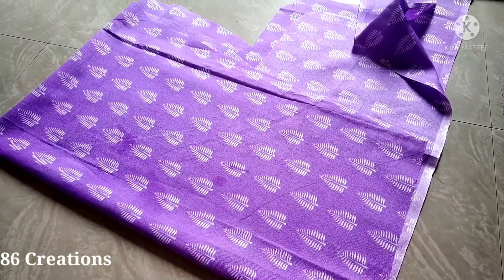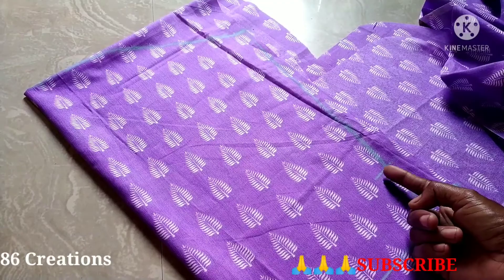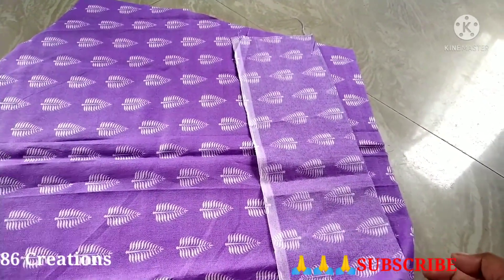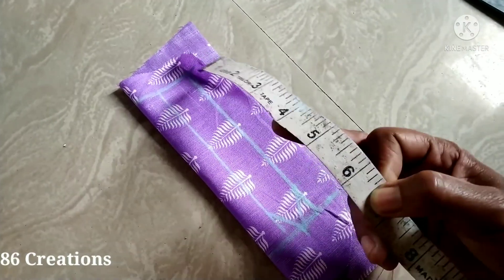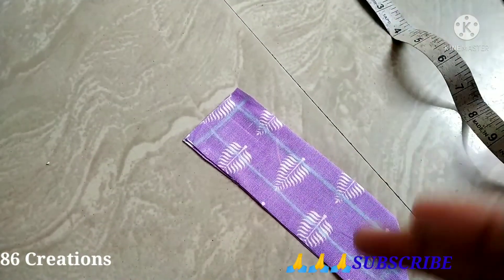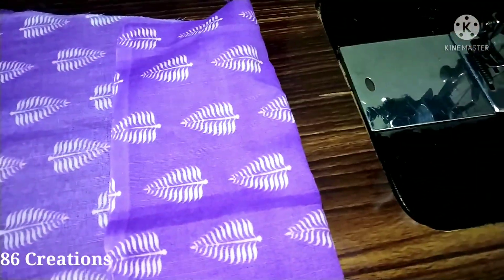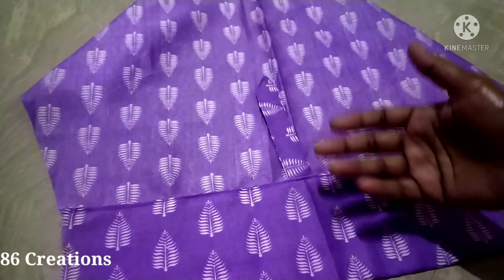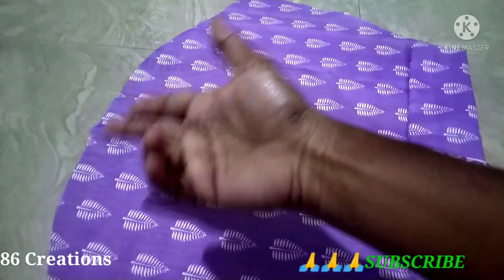Button sleeve Full folded sleeve / button sleeve in malayalam language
86 CREATIONS MALAYALAM
In this video I will show you a button sleeve or full sleeve design in malayalam language.
I hope this will be helpful to you.
If you like this video pls like my video & share this to your friends and family.

button sleeve
full folded sleeve
sleeve design in malayalam language
sleeve design
shirt sleeve design
easy button sleeve